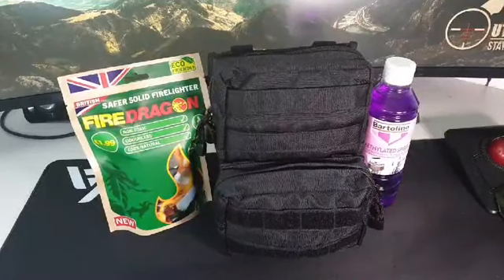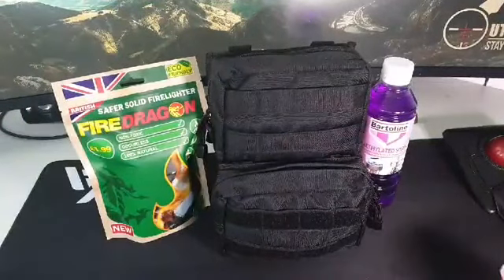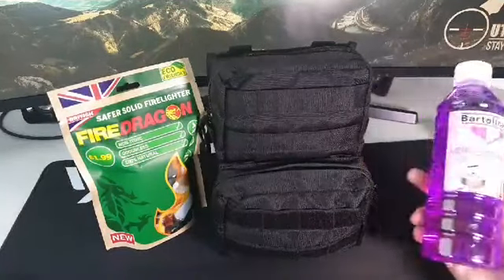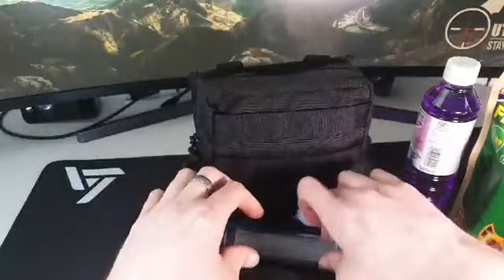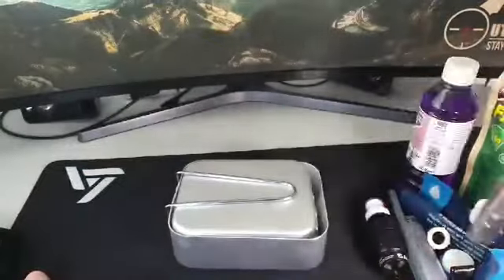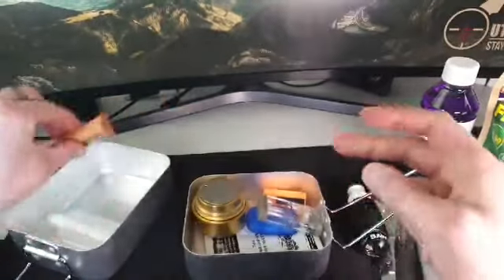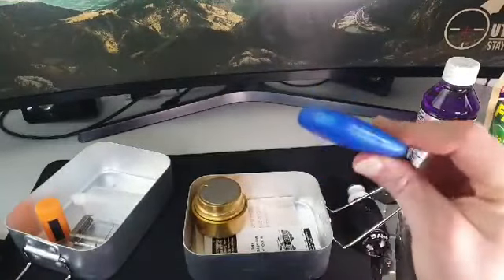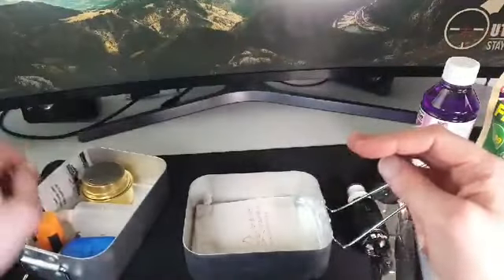Customised Mess Tin Based Cook Kit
A copy of one of our Facebook Live streams from a few weeks ago
We were asked to piece together a customised cook kit based around a set of mess time for one of our Facebook group members.

All of the products featured in the video are available on the Wylies Outdoor World Website.

For more live streams and tutorials, product reviews etc you are welcome to join our Facebook group

Wylies Outdoor World,
5 Pearson Place,
Leven,
Fife,
Scotland,
KY84FX